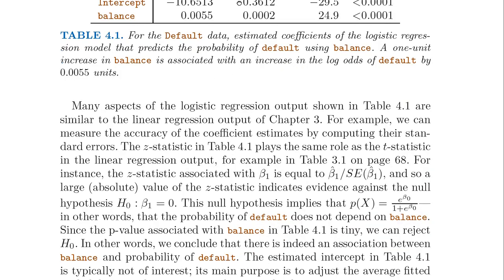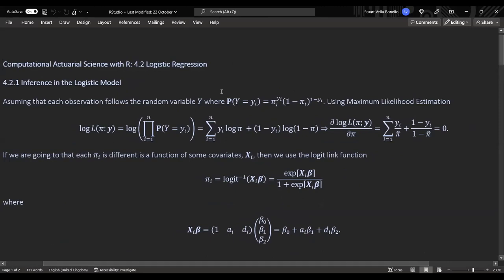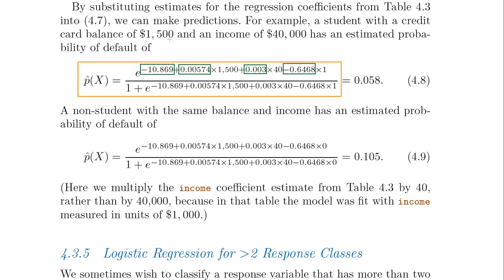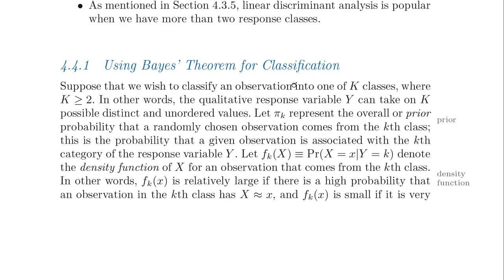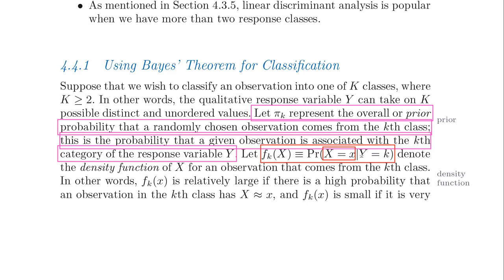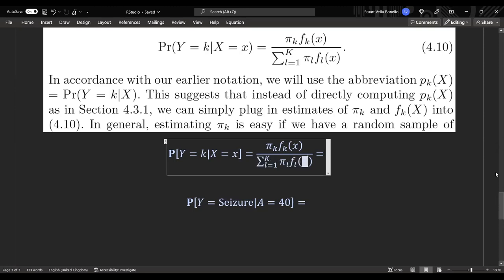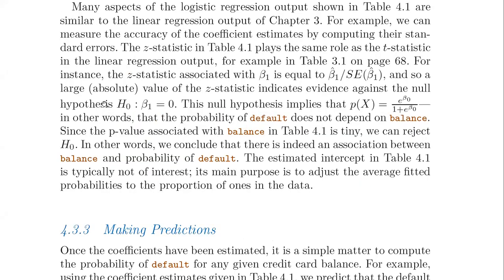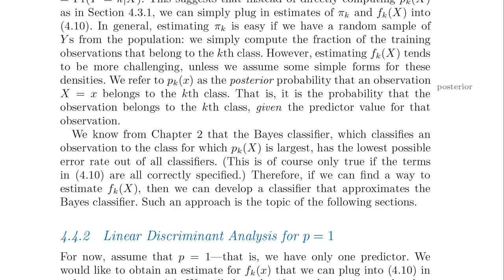025 Statistical Learning Bayes Theorem